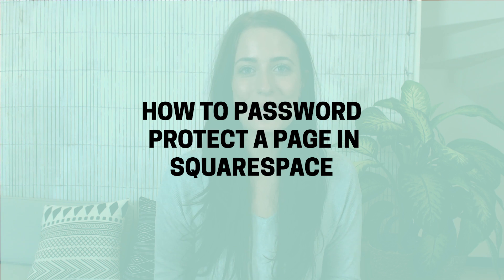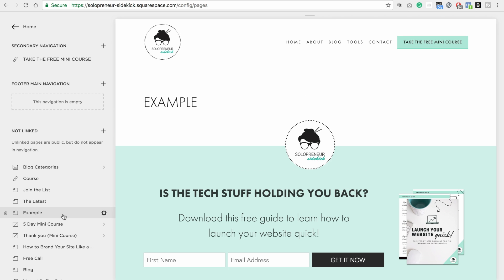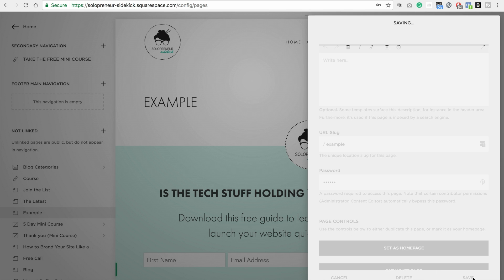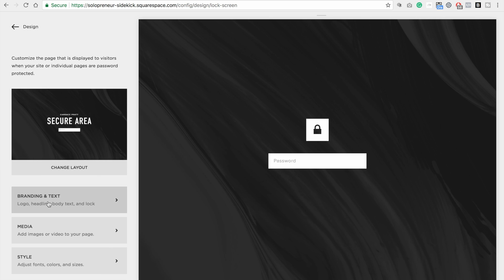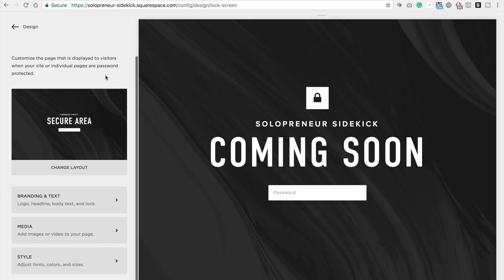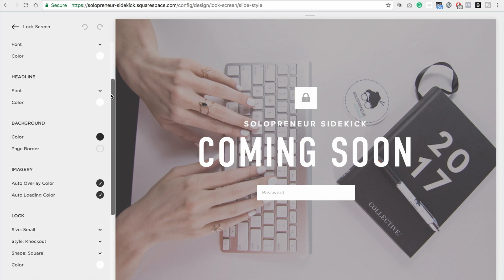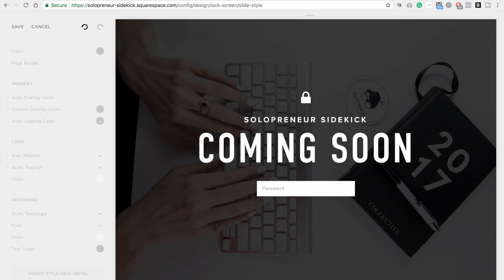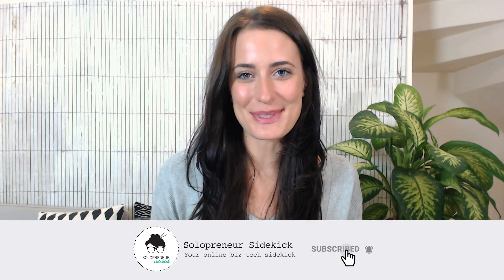How To Password Protect a Page In Squarespace (Version 7.0)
In today's video, I'm showing you how to password protect a page in Squarespace. You'll love how easy it is!

ABOUT ME: I'm Louise. I teach entrepreneurs how to leverage tech so that they can save time, automate more and scale their business with ease.